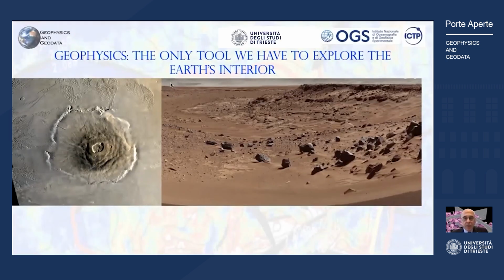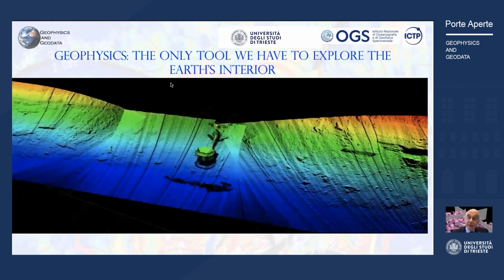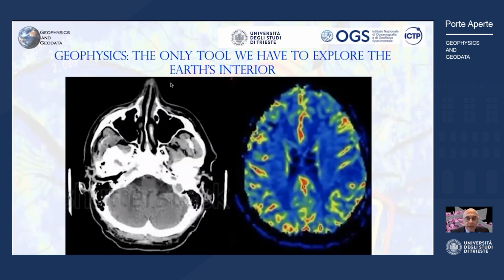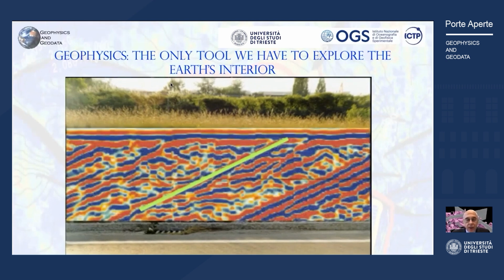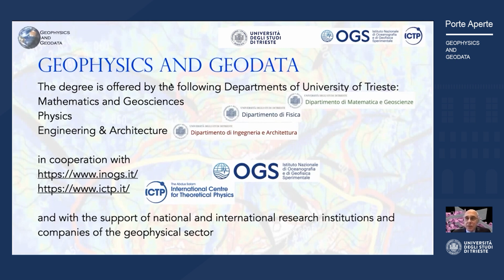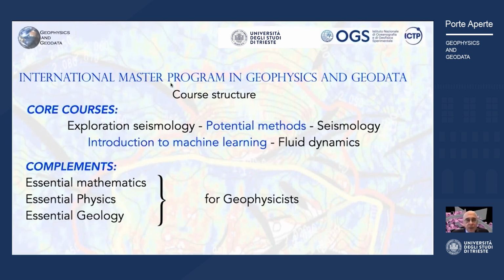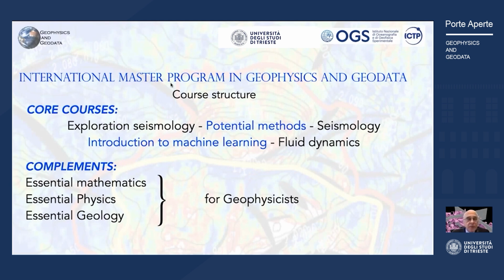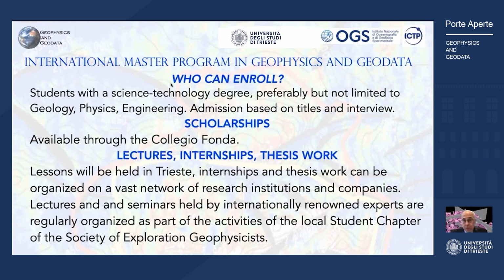Geophysics and geodata - Laurea magistrale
Porte Aperte - Lauree di secondo livello: magistrali